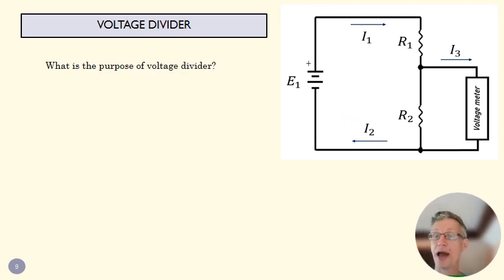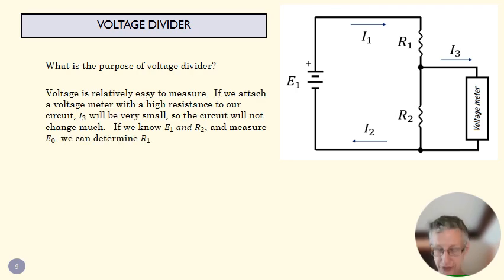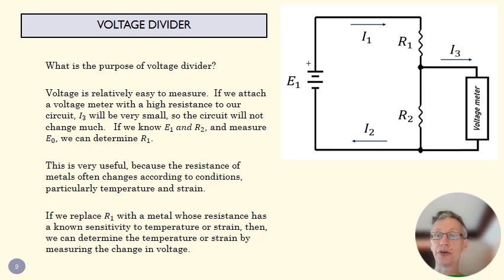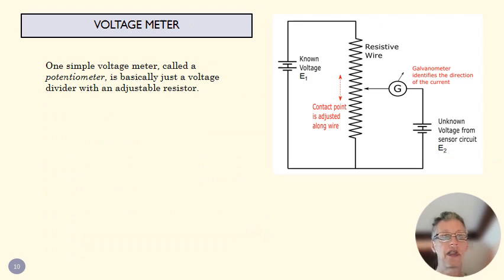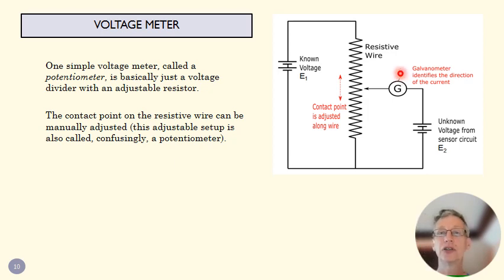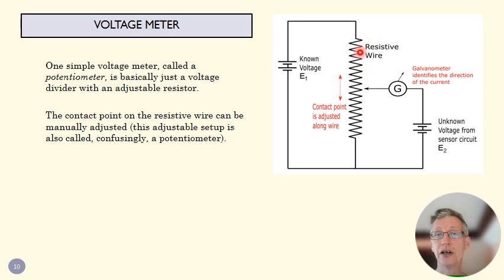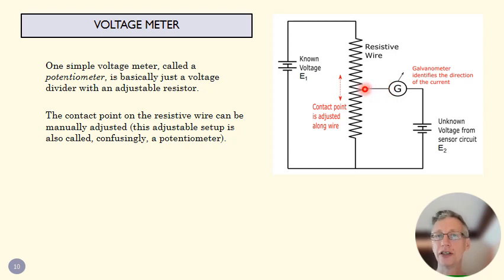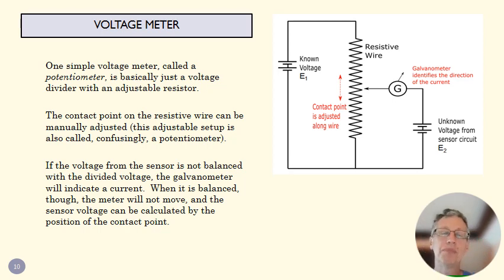Using a Voltage Divider